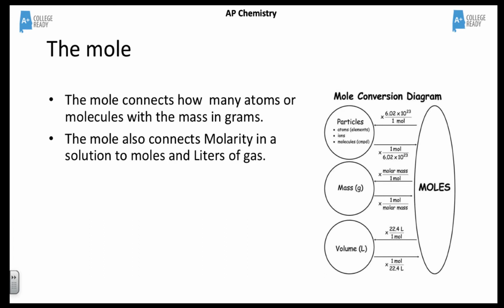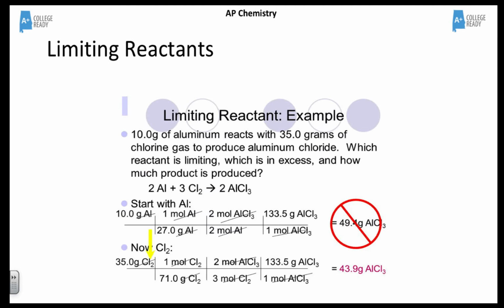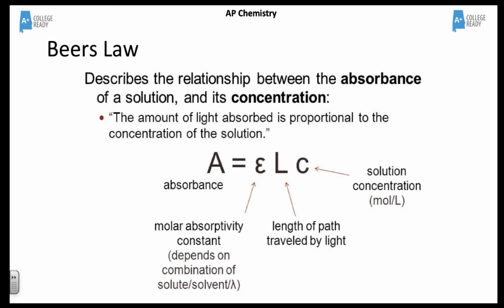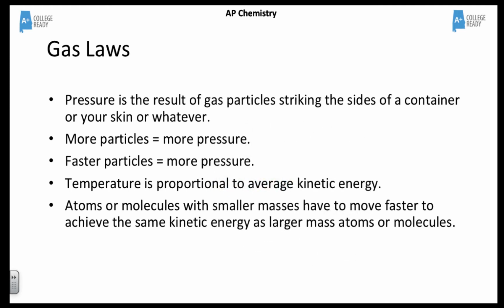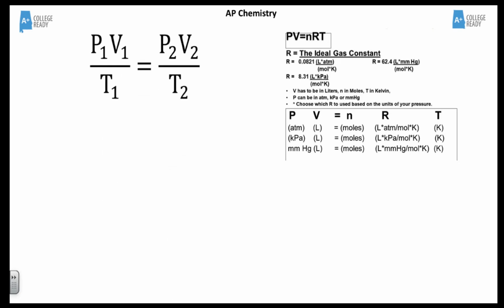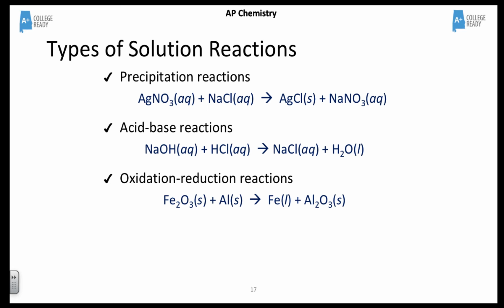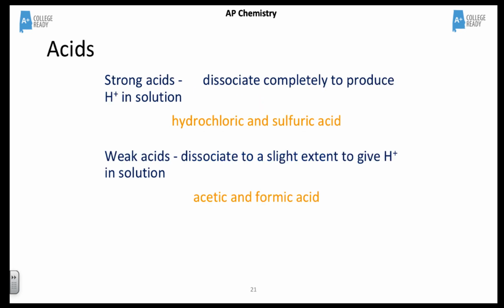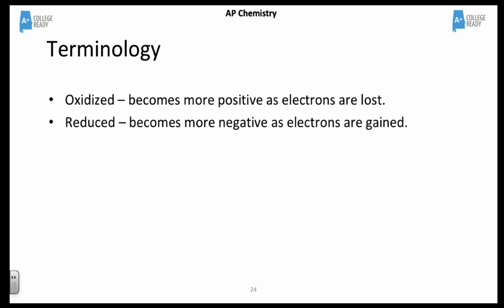AP Chemistry Unit 1 content